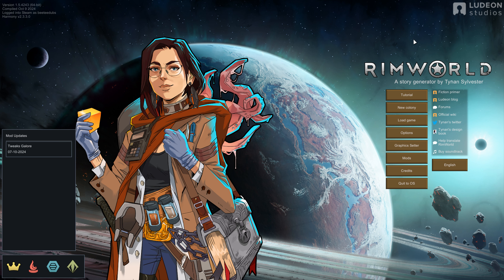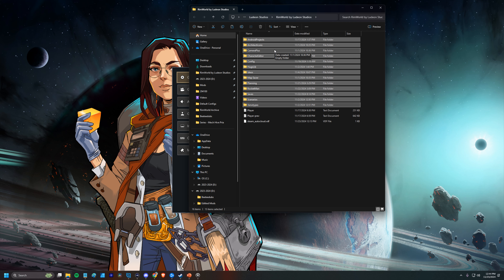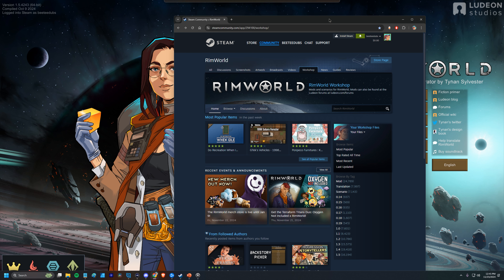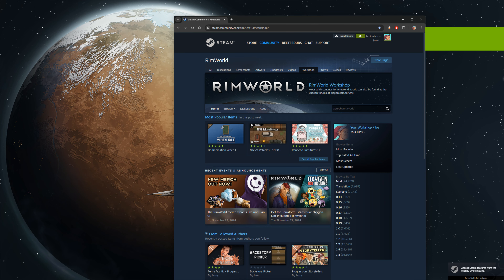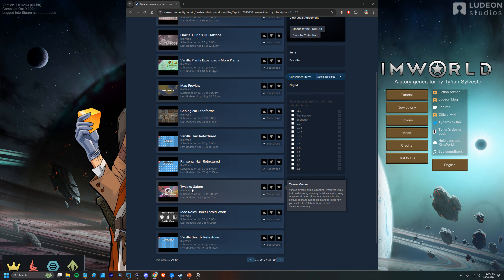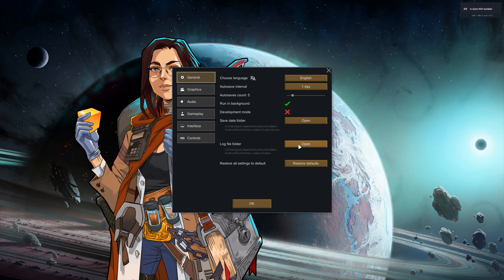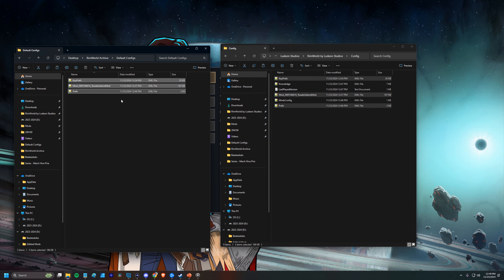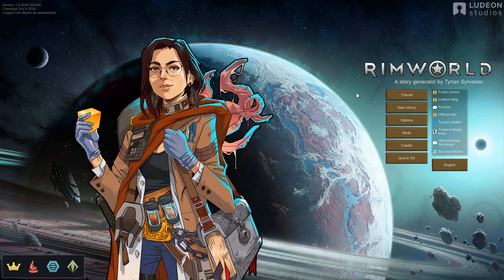How-to Prep For a New Modpack [RimWorld]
Showing you all how I clean up my game in preperation for a new modded playthrough, removing unneeded files, preserving some configs, and importing planning files.